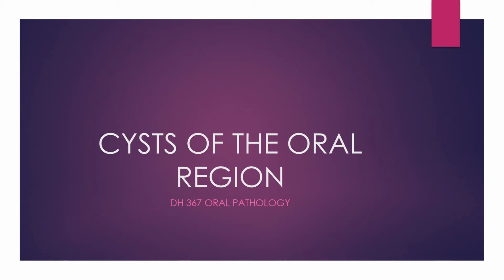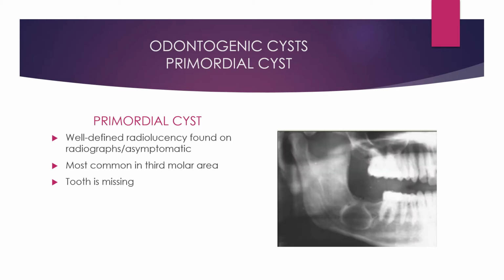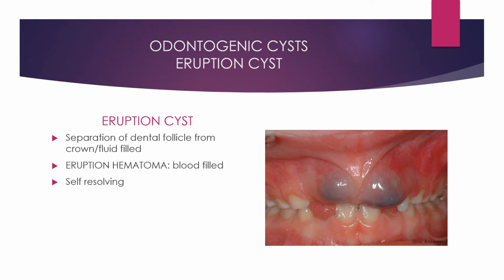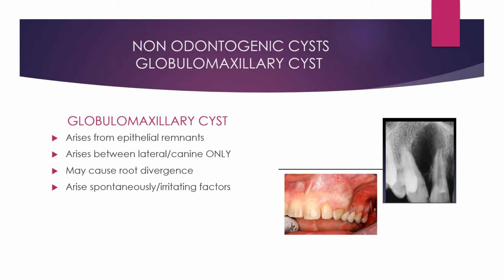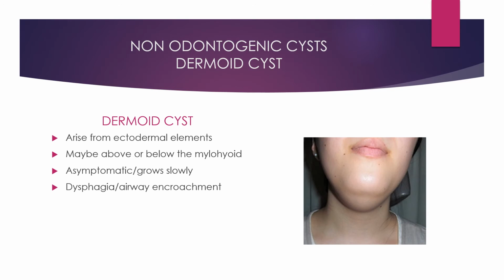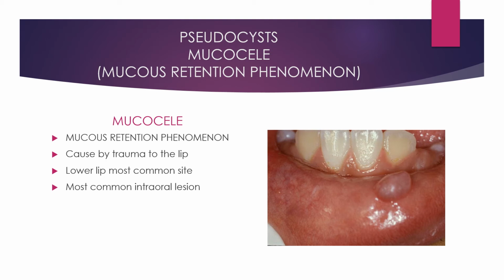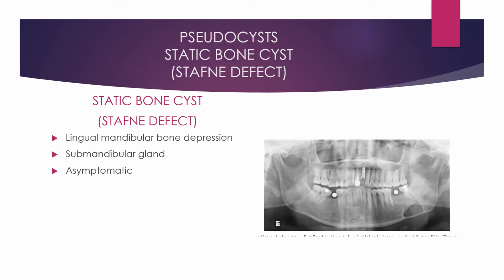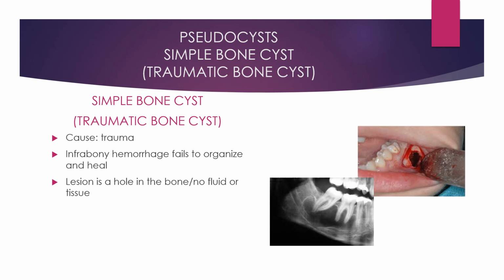2020FALLCYSTS OF THE ORAL REGIONDH367